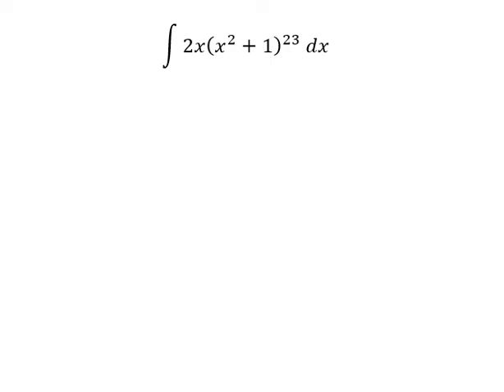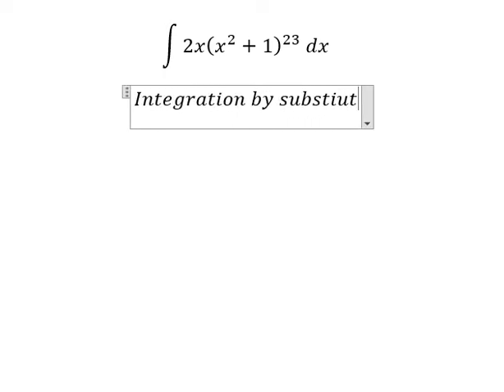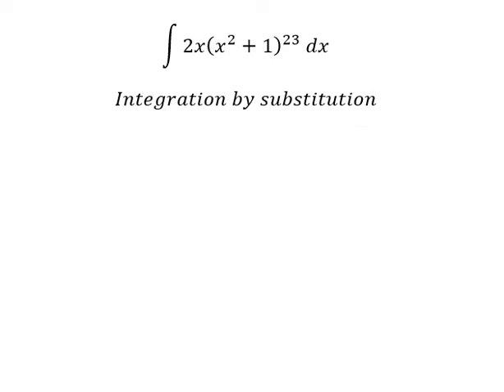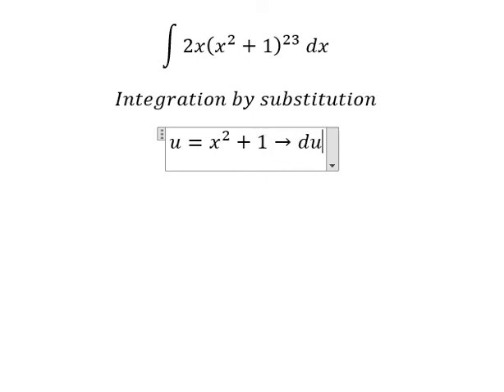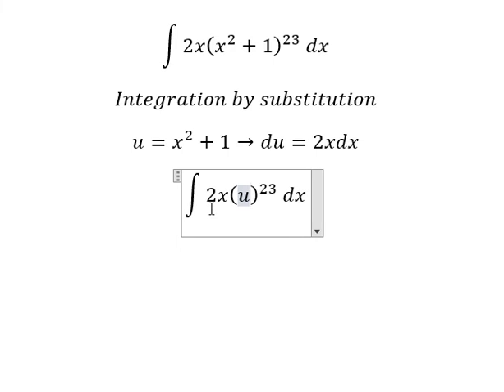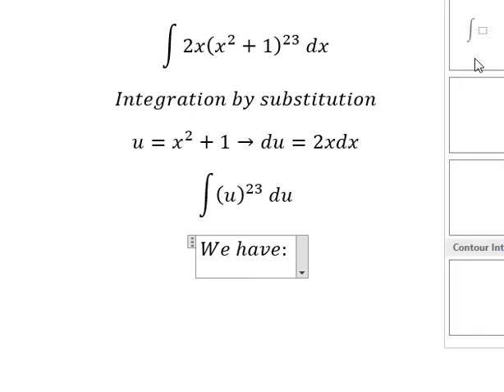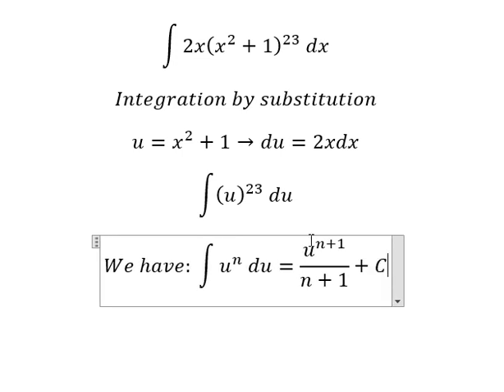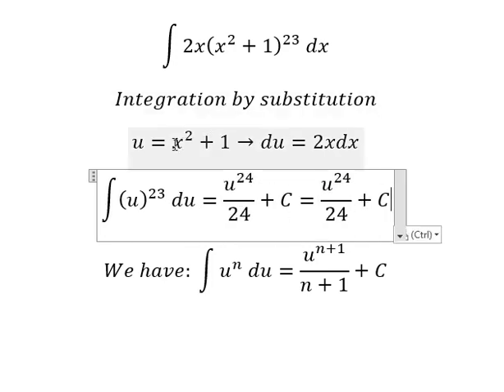Calculus Help: Integral ∫ 2x(x^2+1)^23 dx - Integration by substitution - Techniques